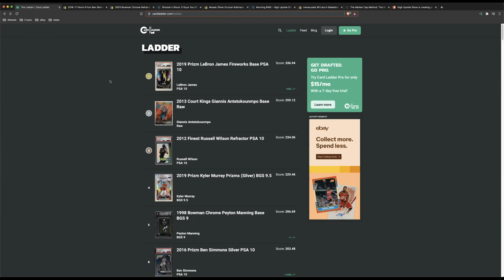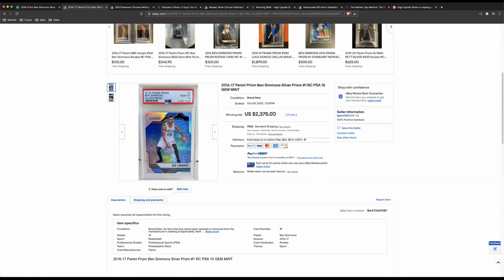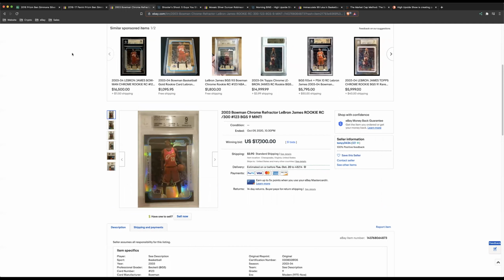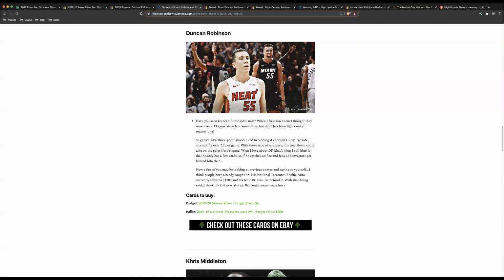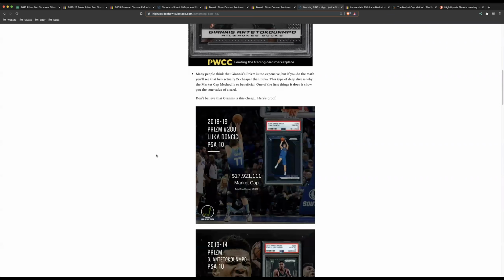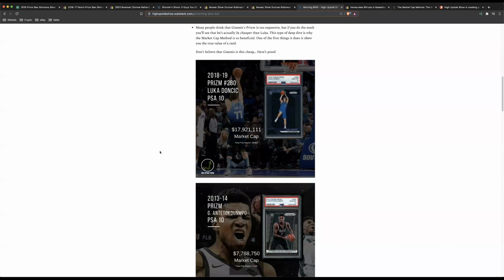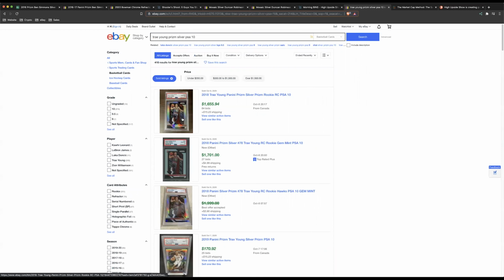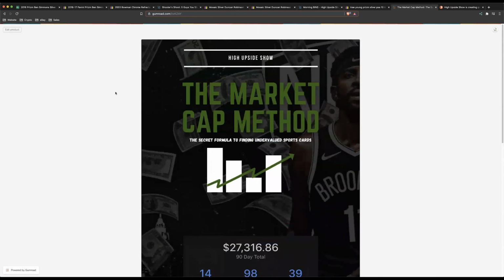Daily Upside 6: Why You're Not Making Any Money Investing In Sports Cards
Down in the sports cards market? The #1 tip I try to tell people is to shift their mindsets. Investing in the trends can make you money, but the real gains come from being ahead of the crowd, not running with them. In today's episode, I show you some of my investing tips and tricks.

Grab the Market Cap Method, the tool that helped me make over $60,000 off of sports cards.

Looking to invest in sports cards? Here's everything you need to get started.